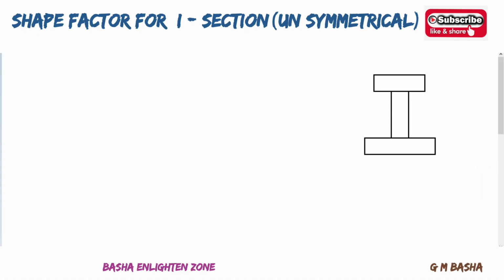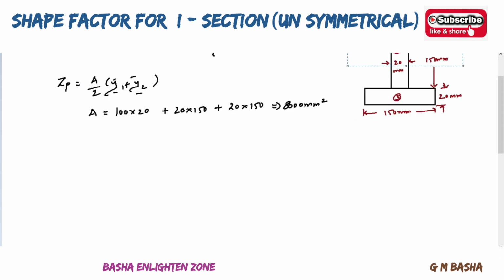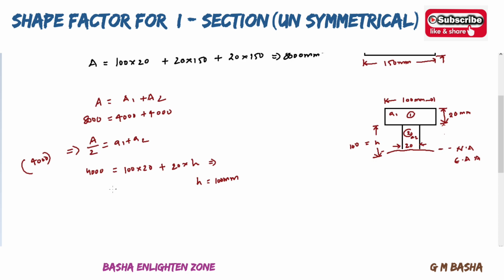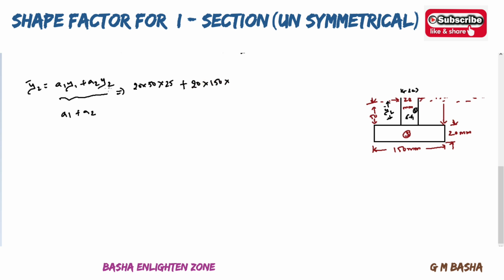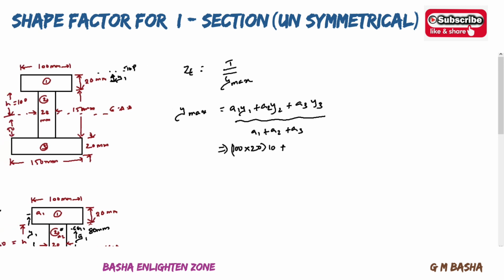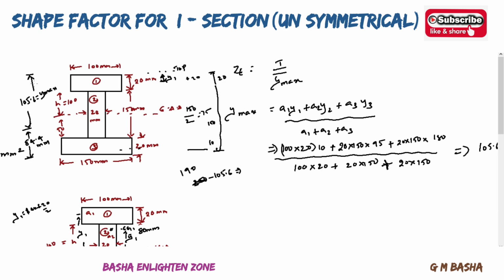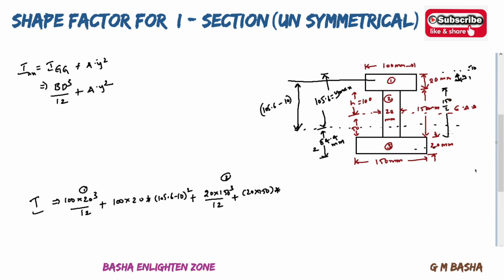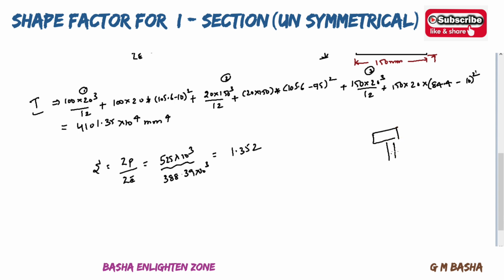Shape factor for unsymmetrical I - section